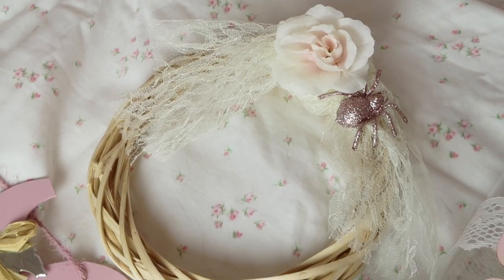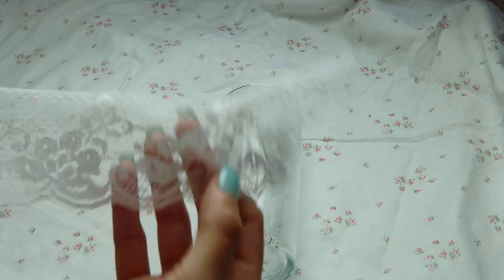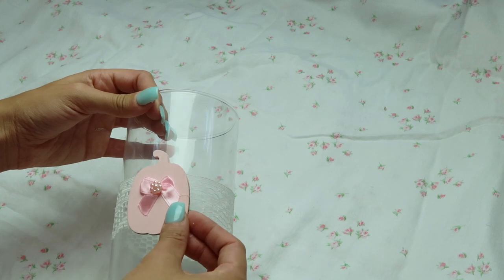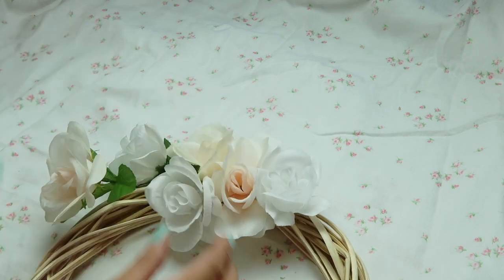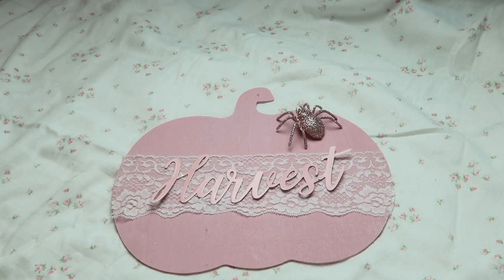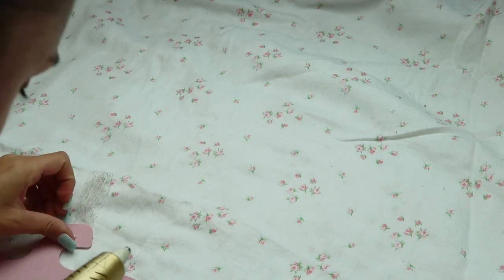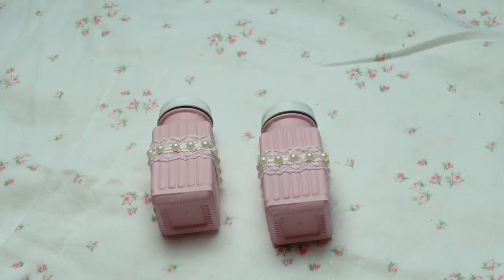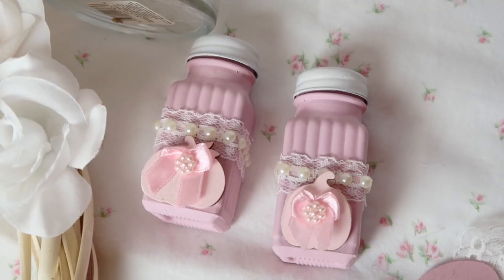DIY Dollar Tree Shabby Chic Fall Decor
HCLFFOX